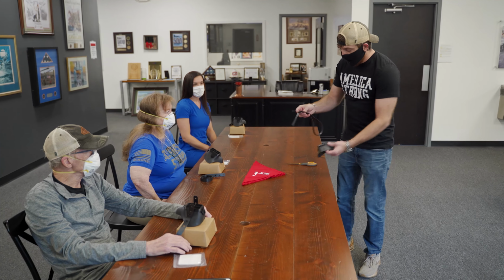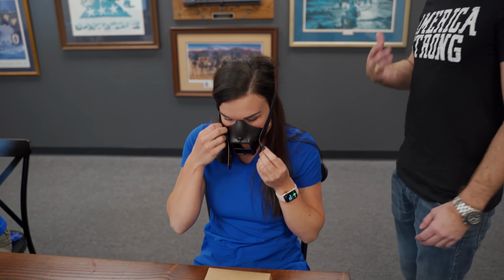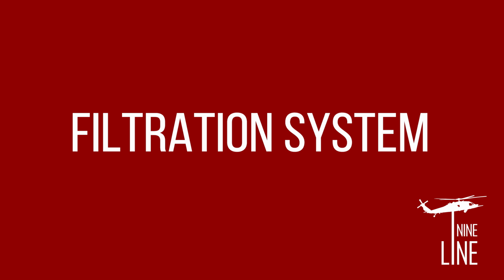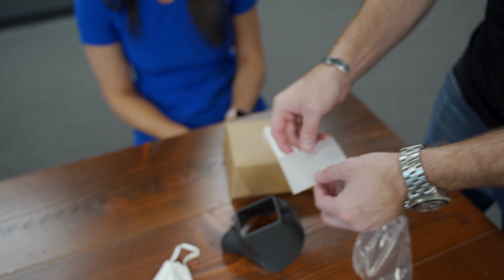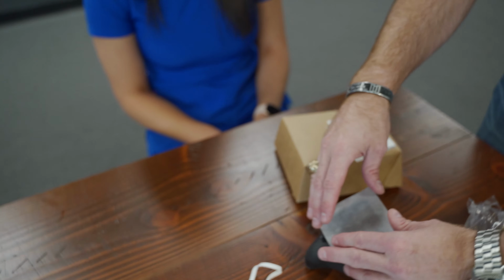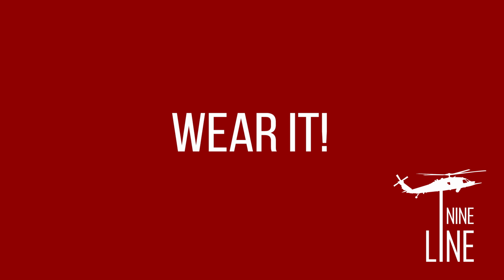How To Use the Homeland AMPP Mask Bundle | Nine Line Apparel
We are going to be showing you how to put together the AMPP masks. When you receive it in the mail, the first thing that you need to do is to clean it and cleaning instructions are provided.

The next thing you need to do is a fit test. You need to make it so that it's secure for your face? This product is meant for you. It is not meant to be shared, so the strap itself has multiple holes that you'll use to determine based on your face how close, how tight you need this to fit, determine what is the best fit for you.  take scissors and cut the end of your strap

 Again This is fit tested for you, this product is not designed to be used by everyone. It's meant to be fitted to you and only you. You're not meant to share it with other individuals.

The filtration device itself is a PTFE material and it's very thin in nature. What you'll notice that there's a glossy kind of a sticky side and then there is a non glossing side. The glossy side is going to be facing outward. That is the PTFE membrane. Place it below and above the guides guides, then start from the bottom and push downward.

You will notice that there's excess material that's hanging on the sides so you know that you have it properly centered. Put the mask on your face and that's it.

We do recommend that you wash prior to your first use and you wash on a daily basis at the end of utilizing this mask and that you switch out the filtration medium at a minimum once per day.